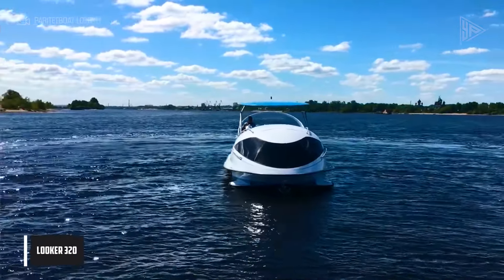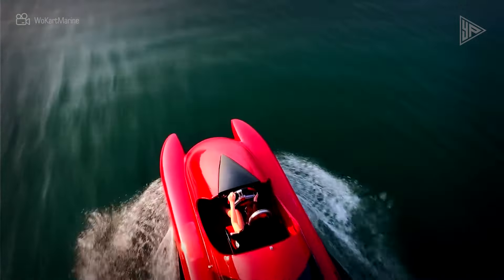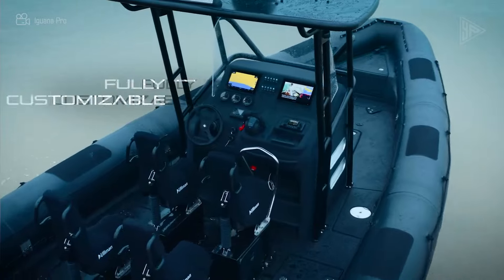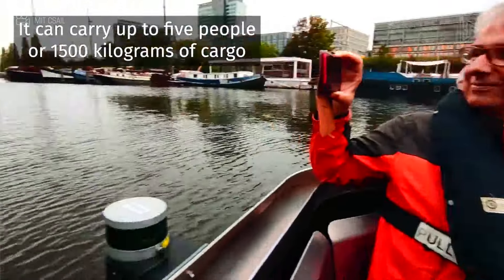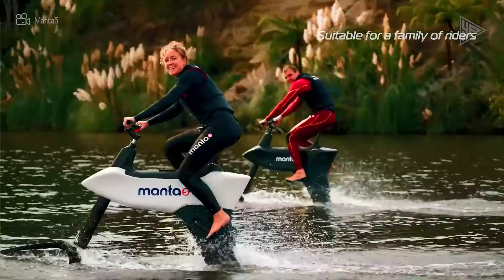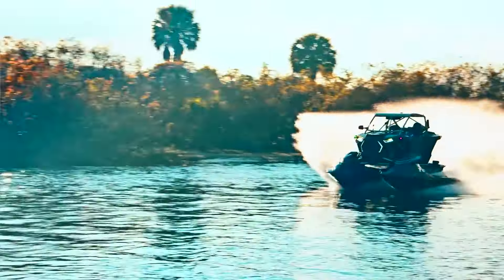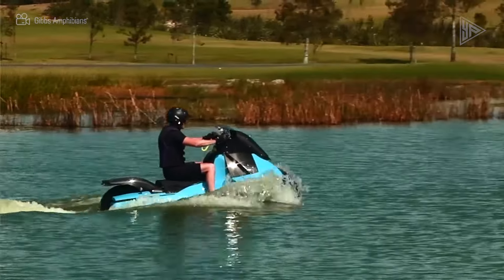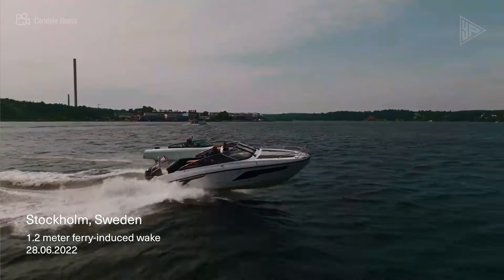10 Most Amazing Water Vehicles in the World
Topics Covered : amazing water vehicles, best water vehicles, incredible water vehicles that are on another level, incredible water vehicles, futuristictech, futuristic tech.

Chapters :

00:00 • Intro
00:17 • Looker 320
01:07 • Wokart
01:56 • Iguana Pro
02:43 • Sea-Doo Rise eFoil
03:30 • Roboat III
04:20 • Hydrofoiler XE-1
05:17 • Shadow Six Racing
06:09 • Gibbs Quadski
06:46 • Gibbs Biski
07:38 • Candela C-8